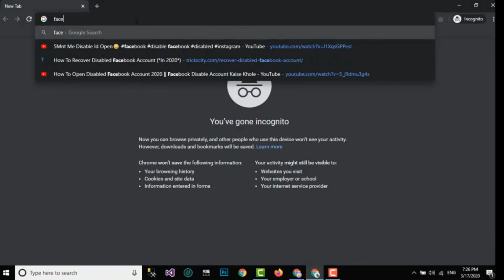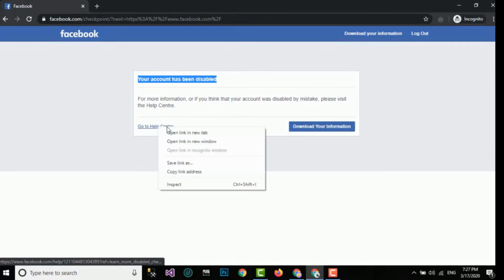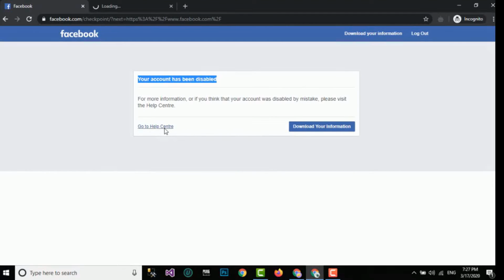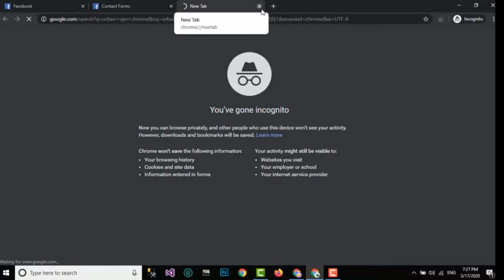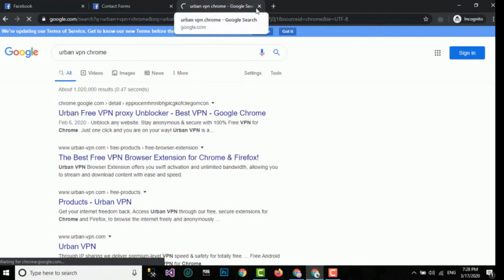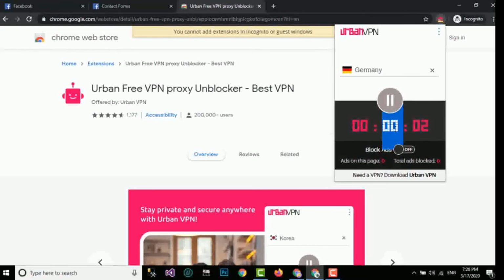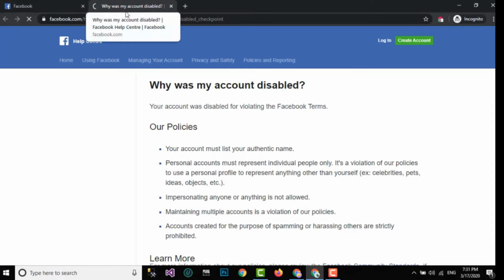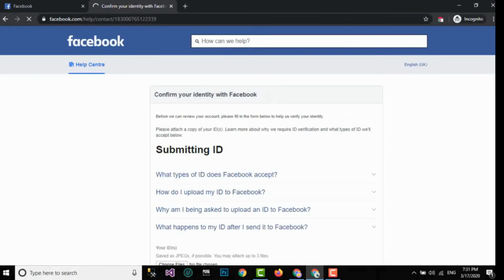How to Open Facebook Disable Account 2020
How to open a disabled Facebook account?
Here we are, you just need to follow the complete video. I just opened my account from the following method.
You will able to make your account unlock with this method.

NOTE: I will make another video on this topic so be with us.

Topic:
How to Unlock FB Disable ID.